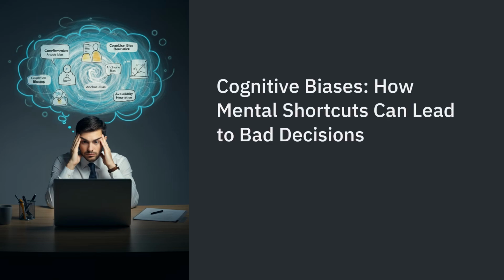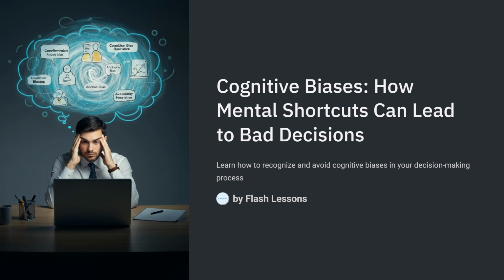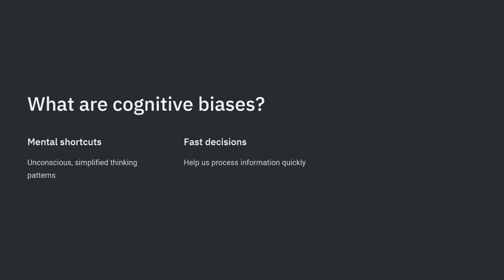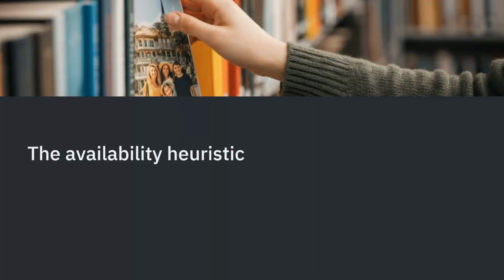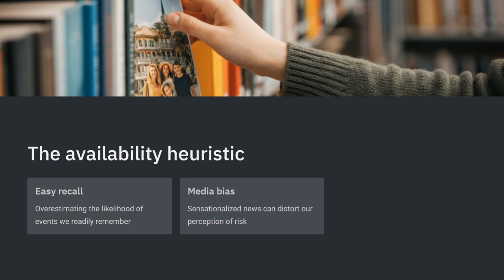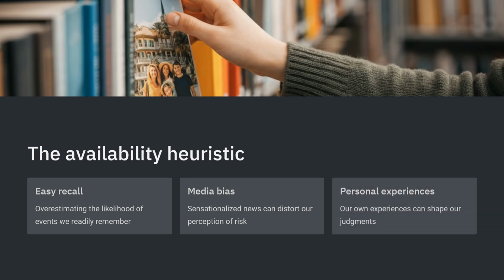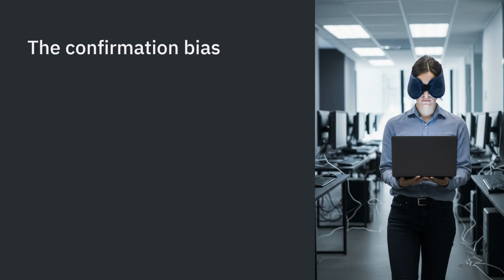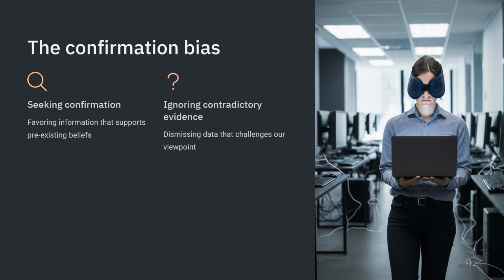Cognitive Biases: How Mental Shortcuts Can Lead to Bad Decisions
Welcome to "Cognitive Biases: How Mental Shortcuts Can Lead to Bad Decisions."

In this video, we dive into the fascinating world of cognitive biases—unconscious mental shortcuts that shape the way we make decisions, often leading to flawed judgments. By the end of this lesson, you’ll learn about different types of cognitive biases, how they influence your thinking, and strategies to counteract their effects for better decision-making.

🧠 Key Topics Covered:
◕ What Are Cognitive Biases?: Cognitive biases are unconscious thinking patterns that help us make decisions quickly. While useful in some situations, they often lead to errors in judgment and biased outcomes.
◕ The Anchoring Bias: We tend to rely too heavily on the first piece of information we encounter, shaping our decisions around it, even if it's irrelevant.
◕ The Availability Heuristic: Judging the likelihood of an event based on how easily we can recall examples, which can distort our perception of reality, especially when influenced by media.
◕ The Confirmation Bias: We tend to seek out information that confirms what we already believe, ignoring contradictory evidence, which reinforces pre-existing opinions.
◕ The Sunk Cost Fallacy: Continuing a course of action because of the resources already invested, even when it’s clear the situation won’t improve.
◕ The Overconfidence Effect: Overestimating our abilities and knowledge, leading to unnecessary risks or dismissing valuable advice.
◕ Mitigating the Impact of Cognitive Biases: Strategies to reduce bias include awareness, seeking diverse perspectives, using data to guide decisions, and self-reflection.

Why Watch? If you’re interested in improving your decision-making and learning how to identify and counteract mental biases, this video will provide practical insights and techniques to make better, more informed choices.

Cognitive Biases, Decision-Making, Anchoring Bias, Availability Heuristic, Confirmation Bias, Sunk Cost Fallacy, Overconfidence Bias, Bias in Judgment, Mental Shortcuts, Better Decision-Making, Self-Reflection, Overcoming Biases, Cognitive Psychology, Decision-Making Tips.